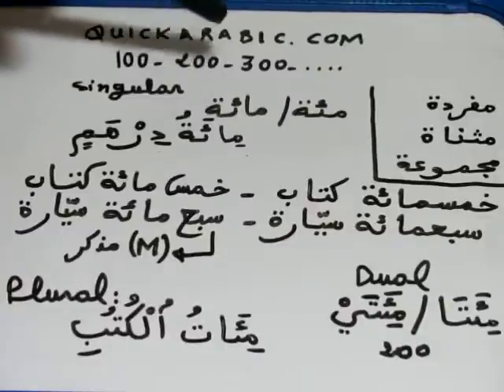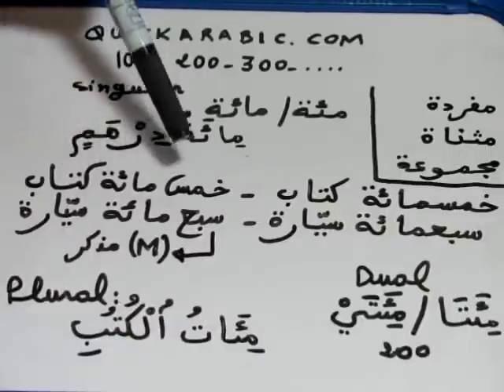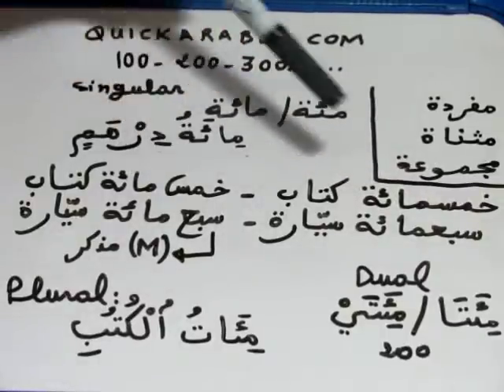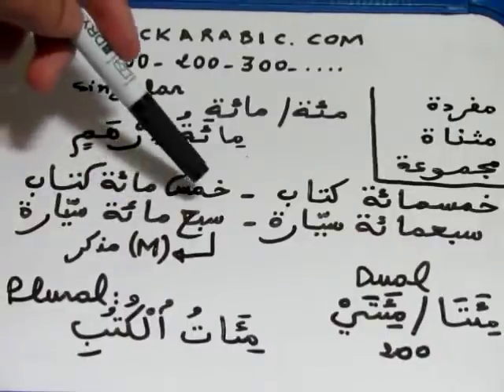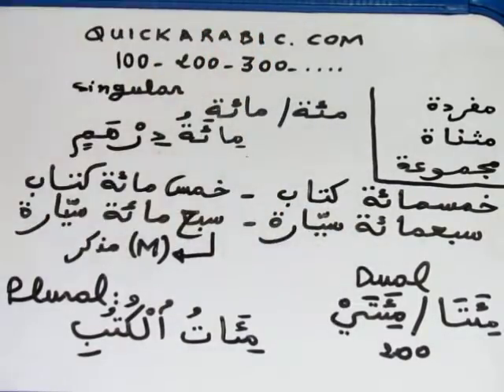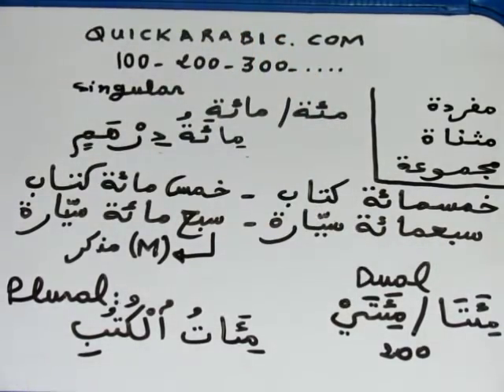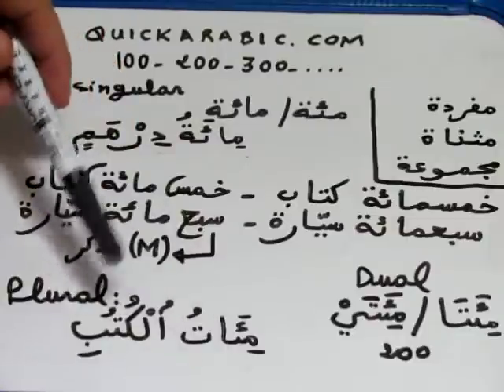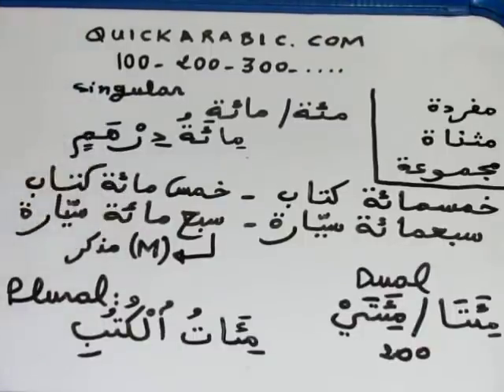Arabic numbers-part 6- numbers:100-200-...etc